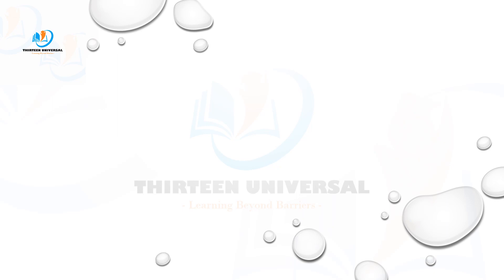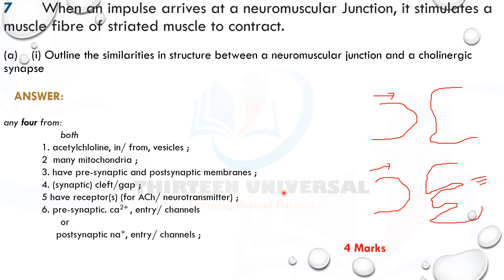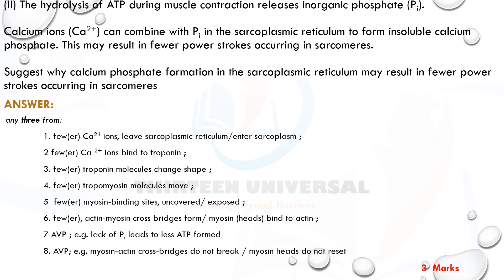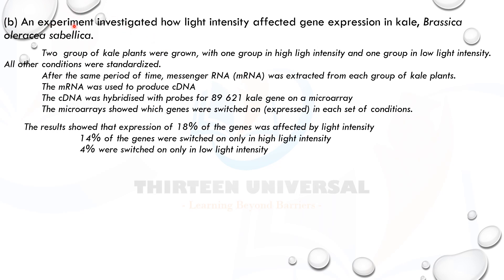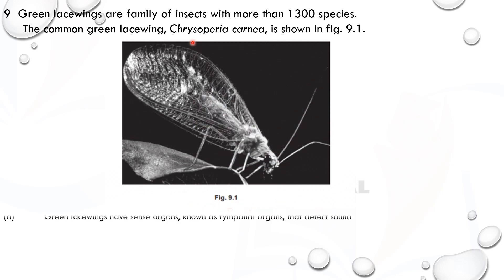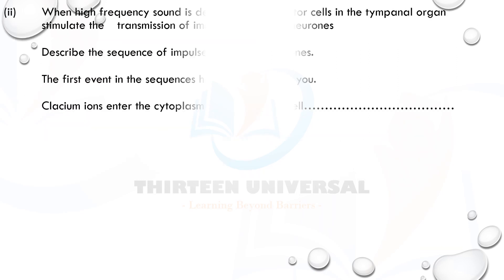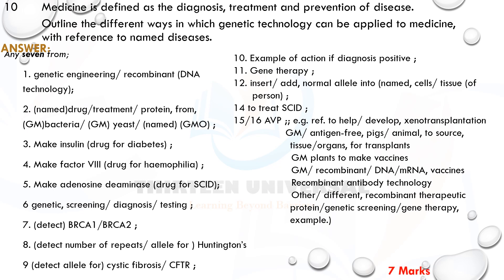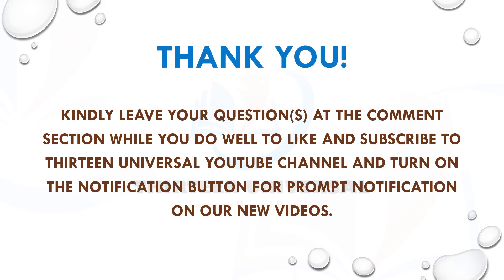A' LEVEL (CAIE) ALL TOPICS (PAPER 4) - SERIES THREE